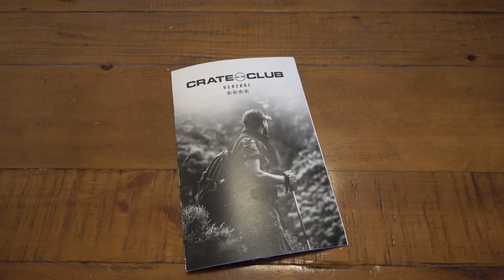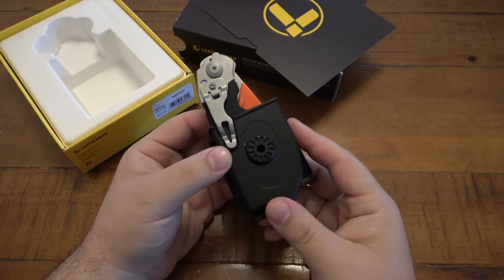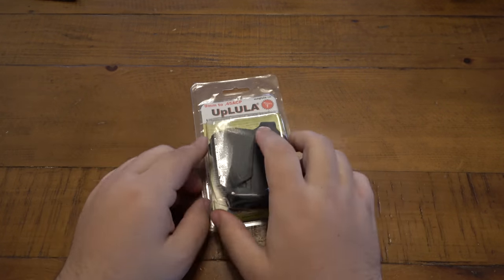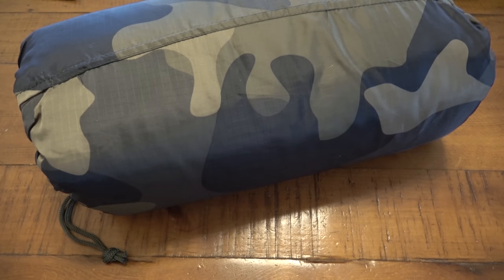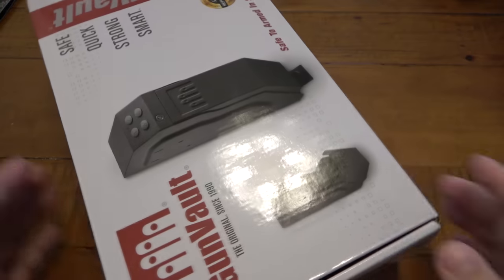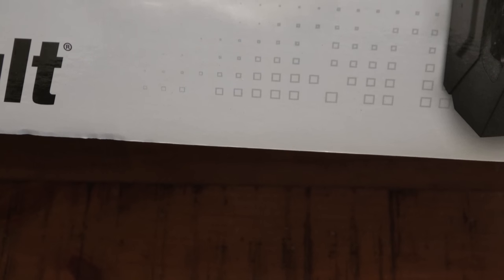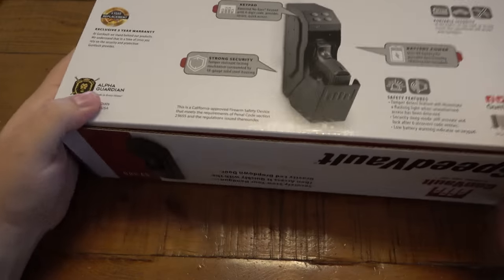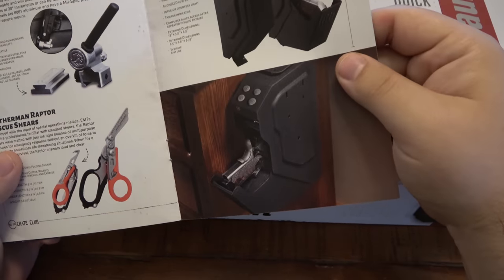CRATE CLUB : Knife From Australia & I Claim I Popularized The Term "EDC" (April 2021)